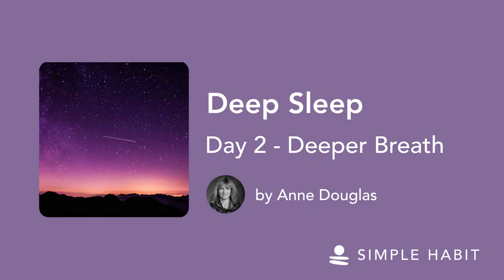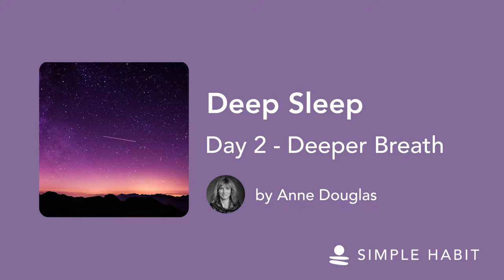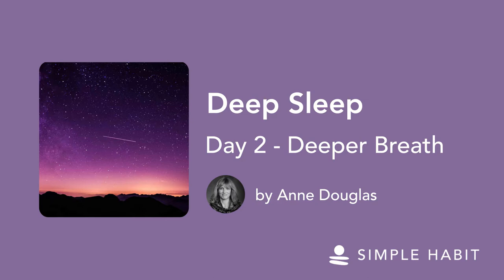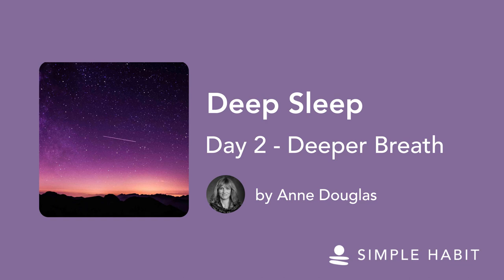Day 2, Deeper Sleep Meditation Series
Day 2 of Simple Habit's 7-day series on Deep Sleep, guided by meditation teacher Anne Douglas. In this series, you'll learn several practices to help you deep sleep in a few minutes per day.

Anne Douglas is a Life-coach and Yoga Therapist. With over 30 years of experience in education, health and corporate settings, Anne offers exceptional tools for well being.

Download Simple Habit App for more meditation series!